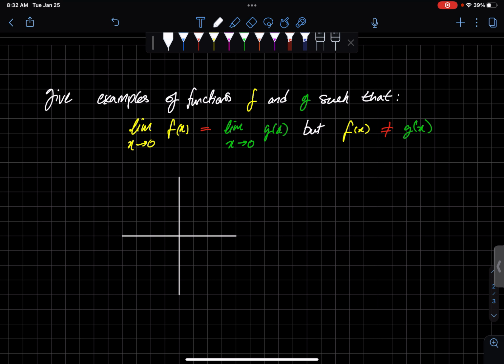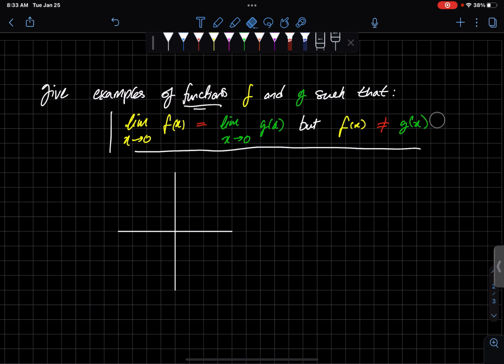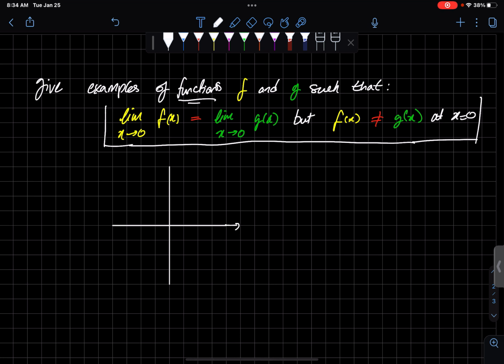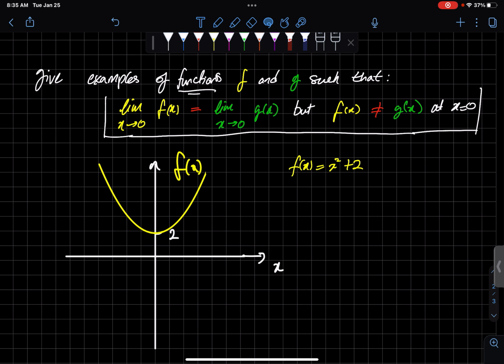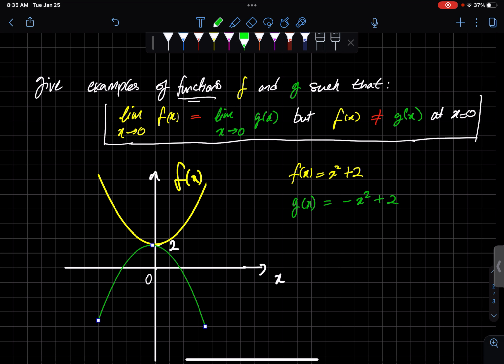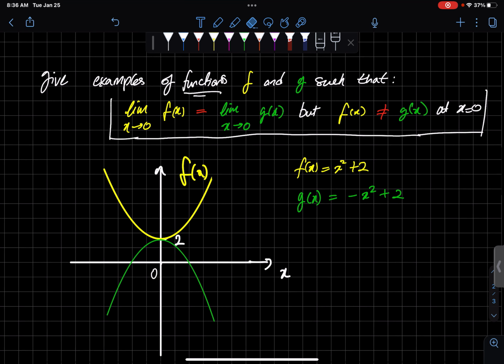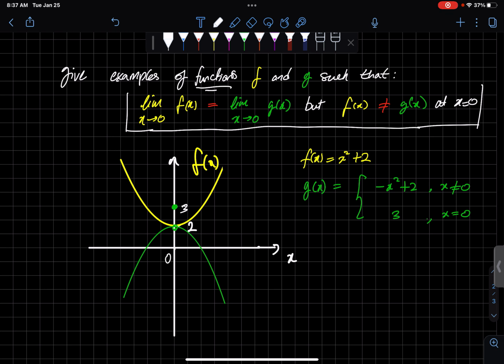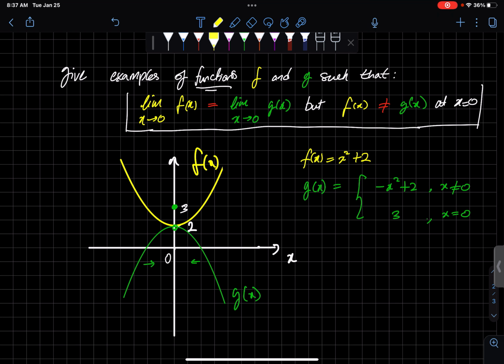Limits Plotting functions that match criteria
Given some criteria, plot a candidate function that matches